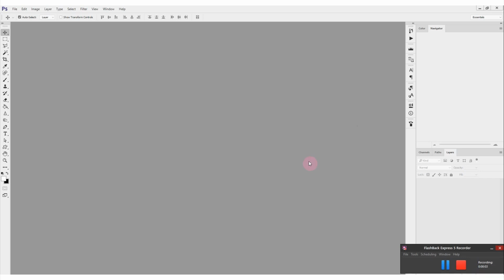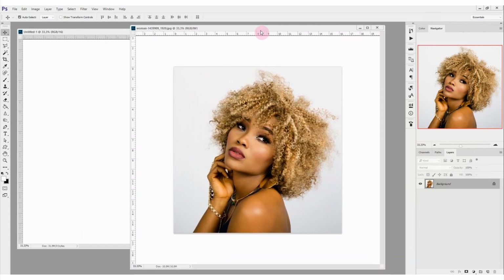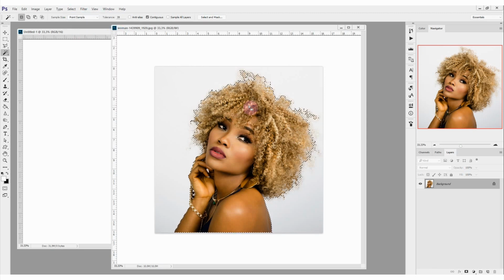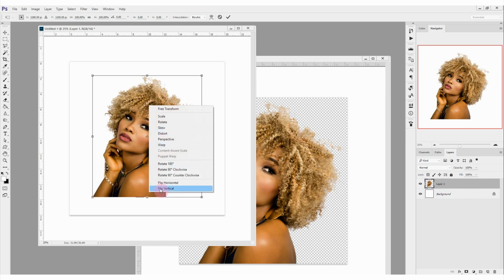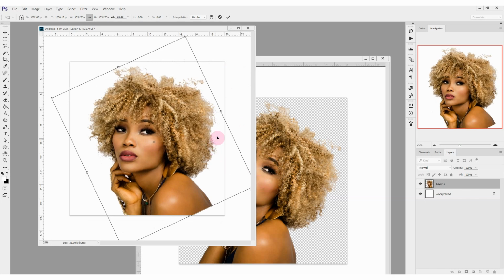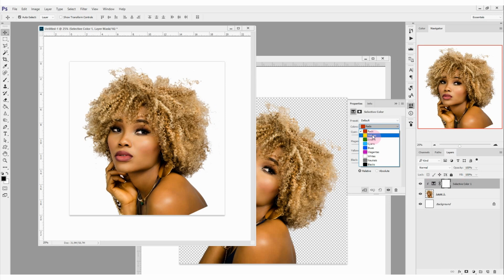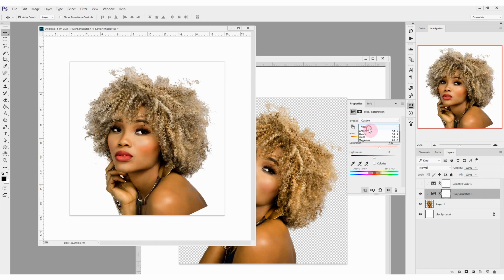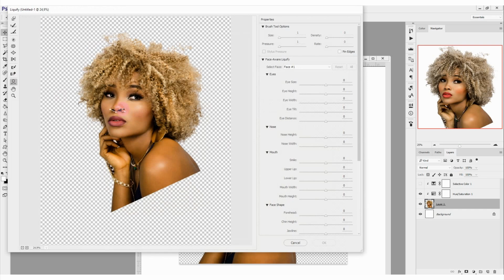PHOTOSHOP TUTORIAL // How to make a Digital Mockup in Adobe Photoshop!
Refrence Photos by Pixabay and me!

Hey, lovelies! Here comes the highly anticipated photoshop tutorial that lots of you have asked for! ^^ I know it's not the full video but I am still trying to catch up with my deadlines so I didn't have time to make one! I hope this little excerpt is still useful for you and if you always wanted to know how to work with photoshop and render your image with traditional media next now it's the best time to join my patreon because I finally have tutorials that cover both sides of my process! :) Have fun!

‣ 40   m i n   l o n g    r e a l - t i m e   d r a w i n g   &   p a i n t i n g   t u t o r i a l s

‣  a l l   t u t o r i a l s

‣  w e b s i t e   &   s h o p